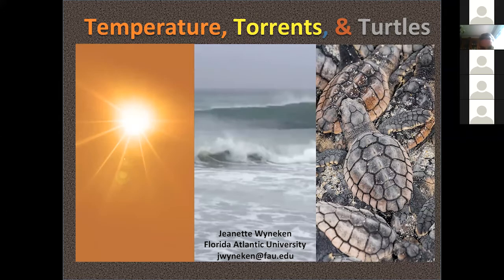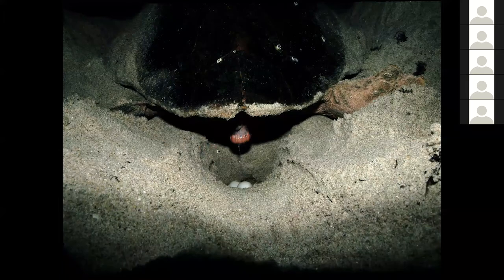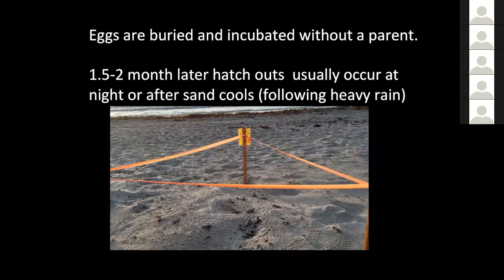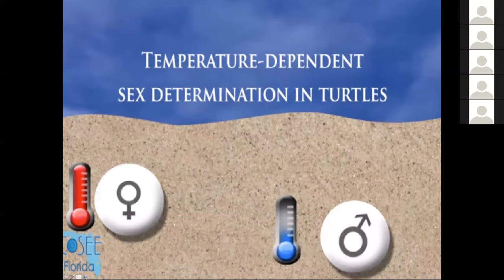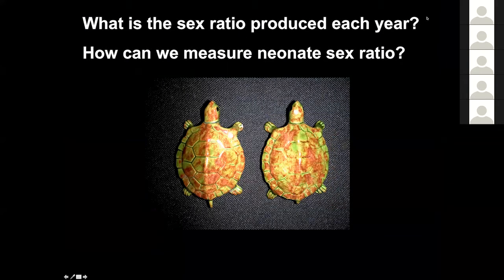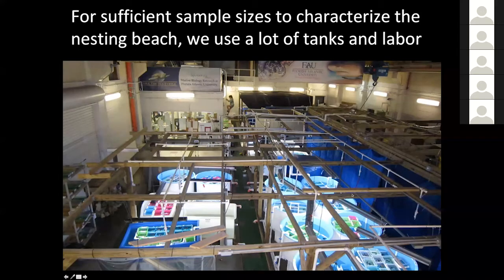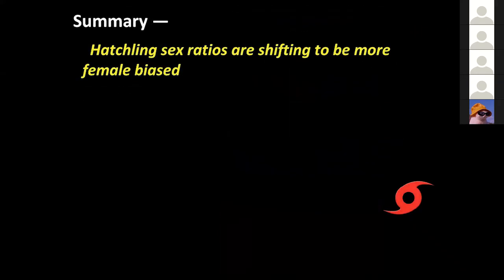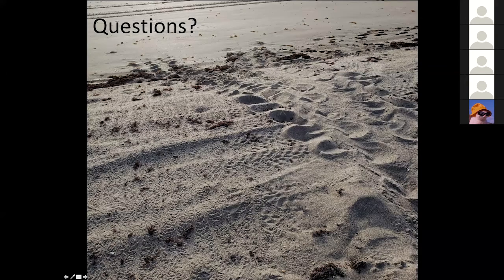Jeanette Wyneken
CCMAR seminar - Temperature, Torrents & Turtles (Special edition)